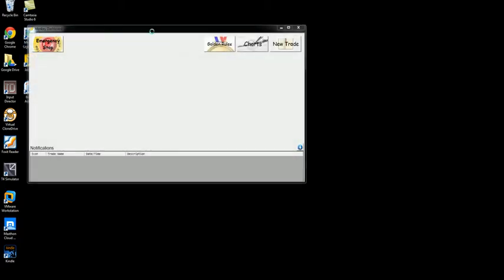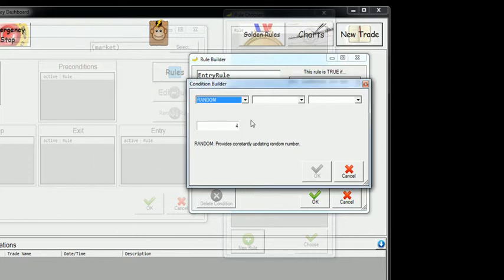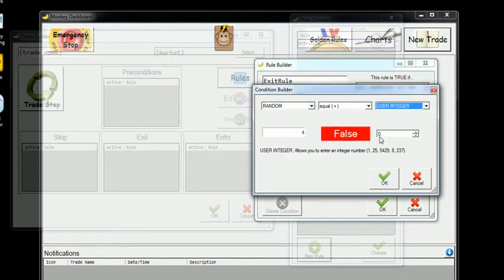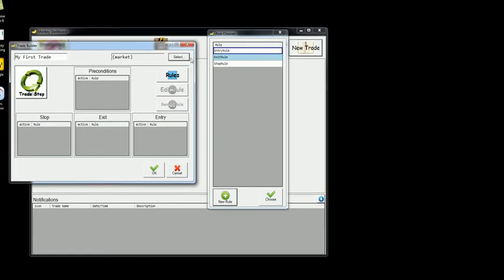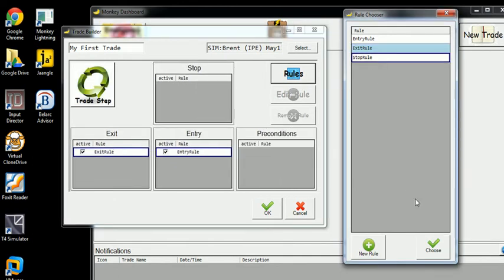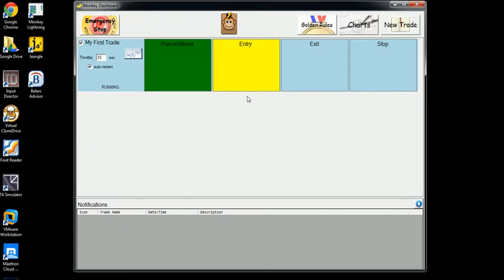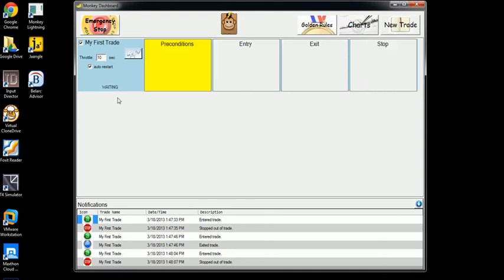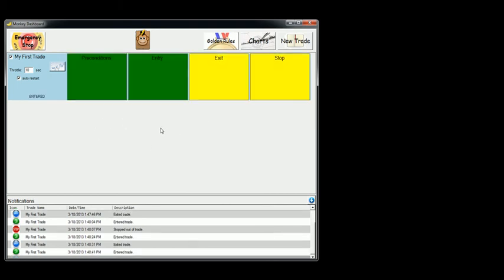Monkey Lightning - In Development #4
Short demonstration of the automated trades running on the dashboard.